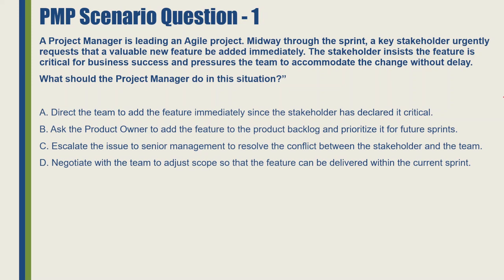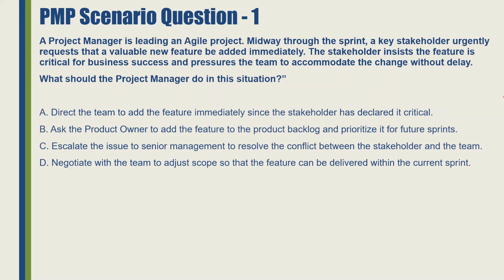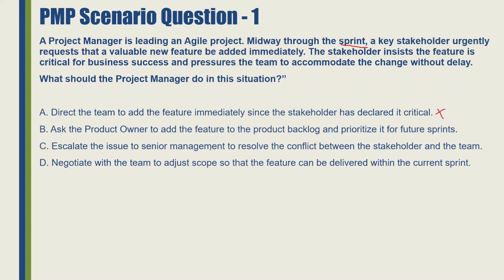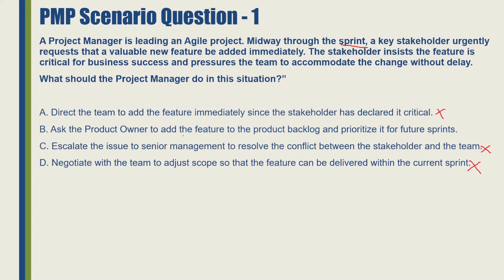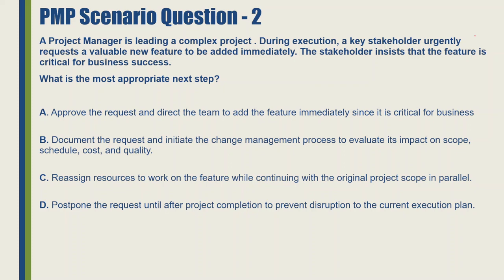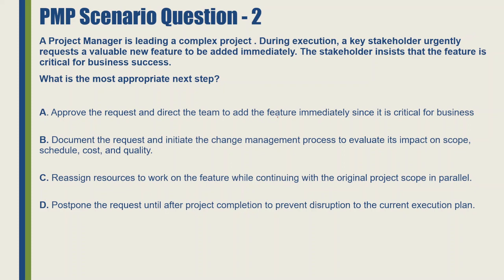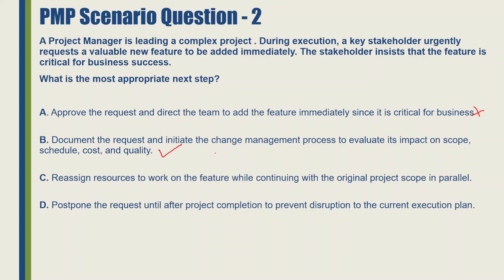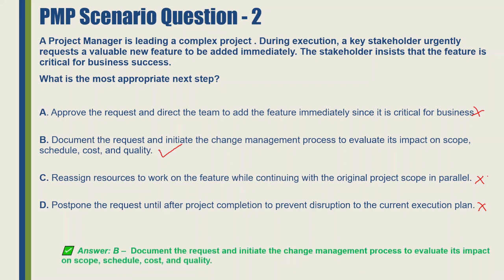PMP Exam - Agile Vs Traditional Mindset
This video describes how to use Agile and Traditional Mindset to answer a PMP Scenario based Question.
This also has two PMP question to apply the PMI Mindset.